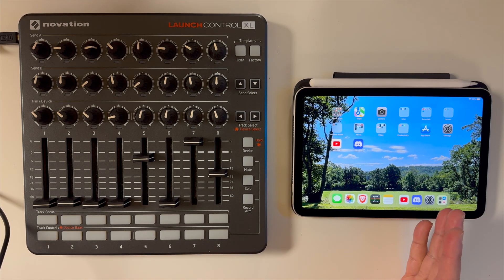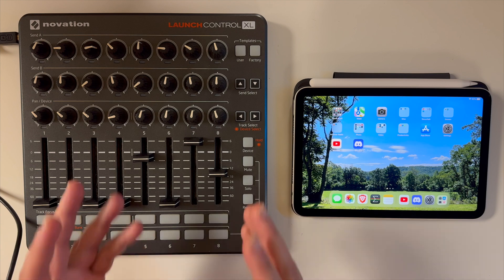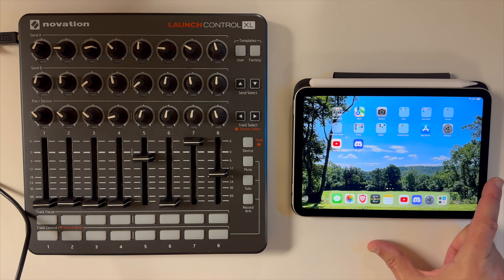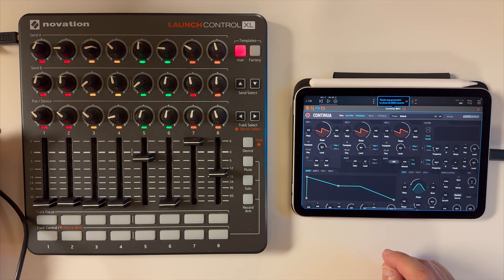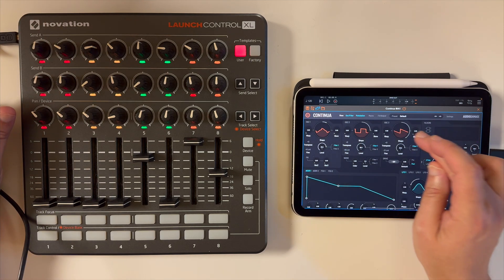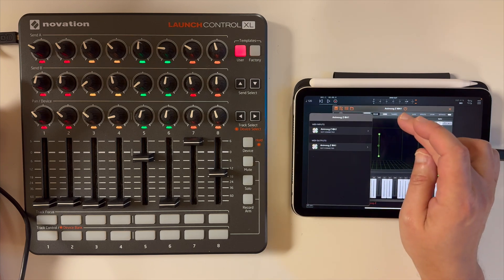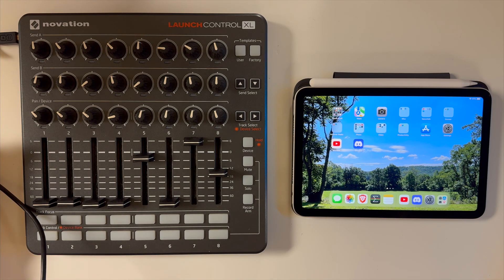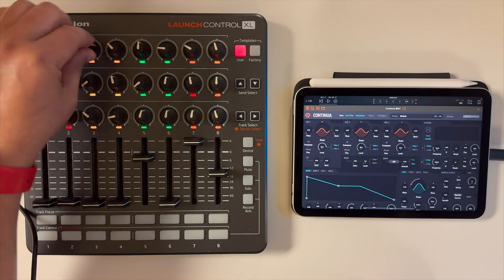Time saver: AUM templates for iPad apps with external midi controllers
0:00 - Intro
1:45 - Connecting
2:15 - Set up AUM track
2:30 - Midi learn process
3:45 - Saving AUM template
4:58 - Testing it works
6:03 - Closing thoughts

While hardware in my opinion is the better experience in terms of tactile feel vs the iPad glass, there are ways to get the with external midi controllers. However, the process to midi learn can be time consuming. In this video, I share with you a way to lessen that burden by saving templates within AUM.